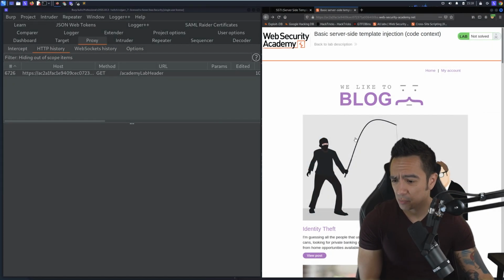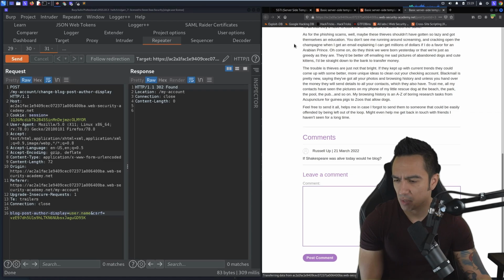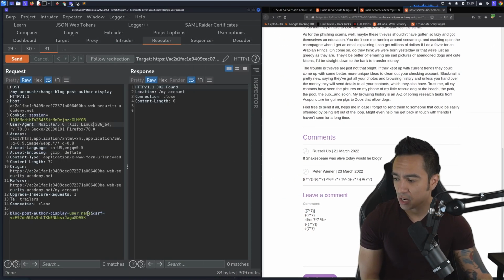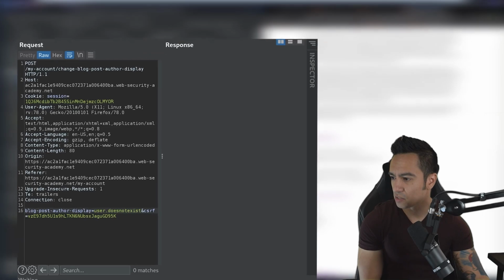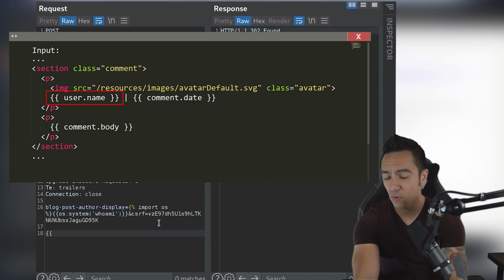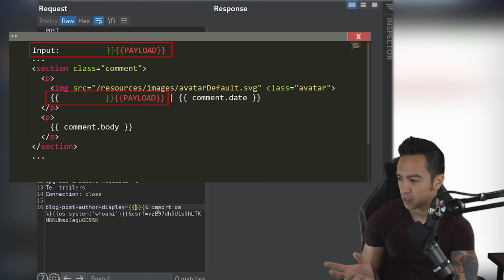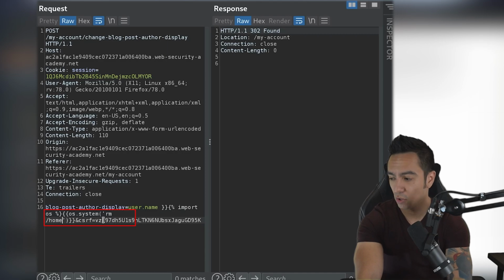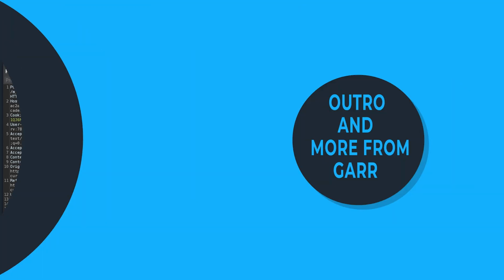SSTI Complete Lab Breakdown: Basic server-side template injection (code context)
▹ Watch me Live on Twitch every Monday and Thursday!

Portswigger Web Security Academy Server-Side Template Injection (SSTI) Lab: Basic server-side template injection (code context)

In this series, we take a look at Web Security Academy's Server-Side Template Injection (SSTI) labs and break them down. The goal is to break down the concepts to not only get to the solution, but talk about methodology and the mental steps we take in order to discover these vulnerabilities in the wild.

Timestamps:
0:00​ Intro
0:12​ Lab Start: Mapping the Application
0:58 Using Hacktricks to Fuzz Comments (Failed)
1:48 Two Ways to Enumerate Templating Engine
2:32 Searching Hacktricks for Tornado Payloads
3:44 Fixing the Error In Our Payload
4:34 Final Payload
4:48 Recap & Takeaway
5:11 Outro